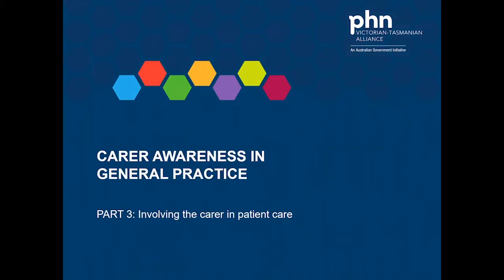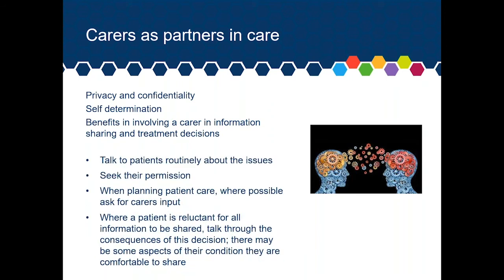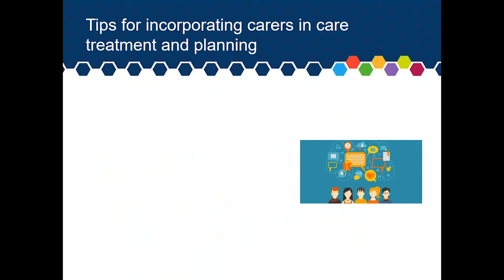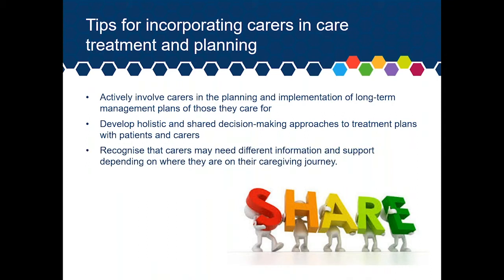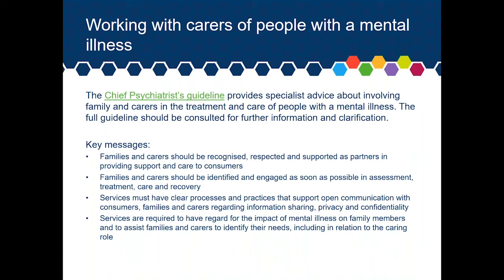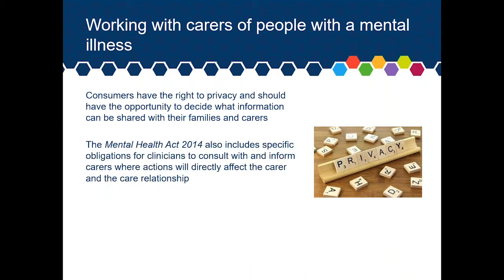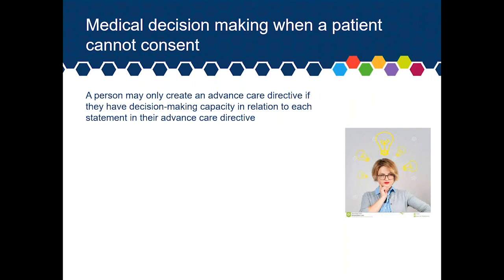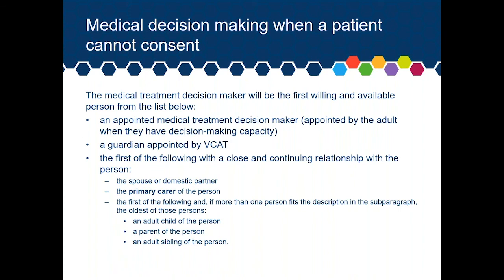Carer Awareness in General Practice: Part 3 – Involving the carer in patient care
In this webinar:

- Carers as partners in care
- Tips for incorporating carers in care treatment and planning
- Working with carers of people with a mental illness
- Medical decision making when a patient cannot consent